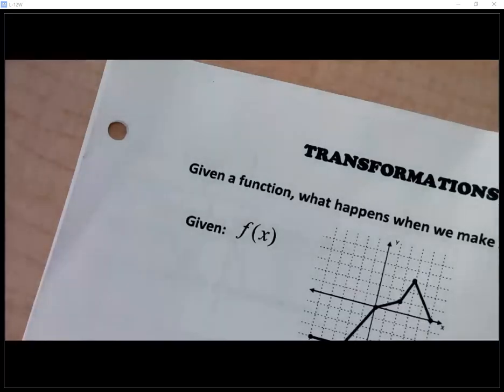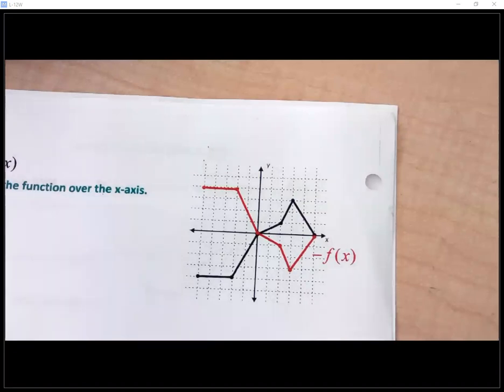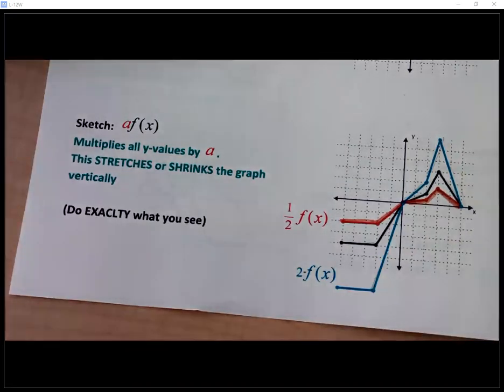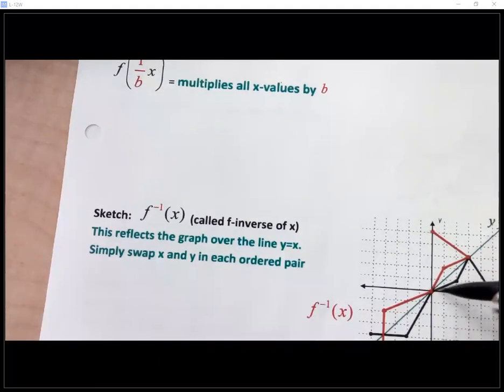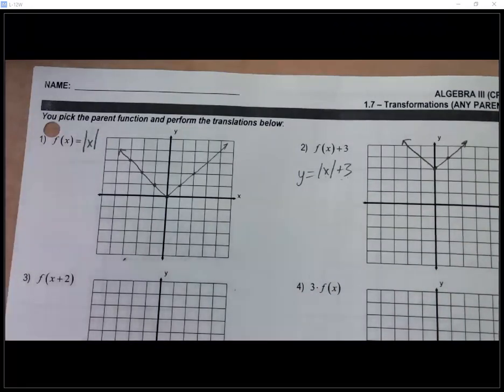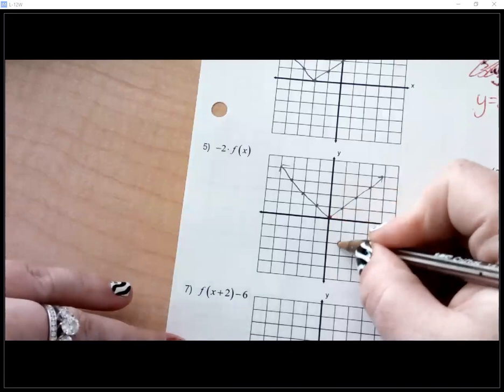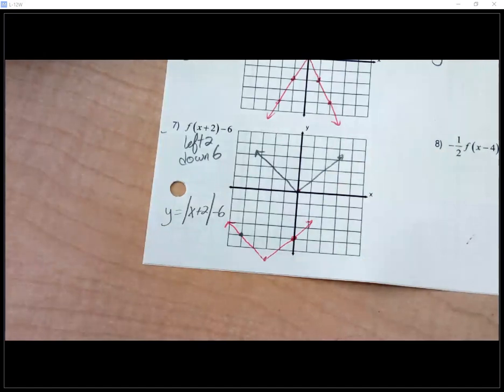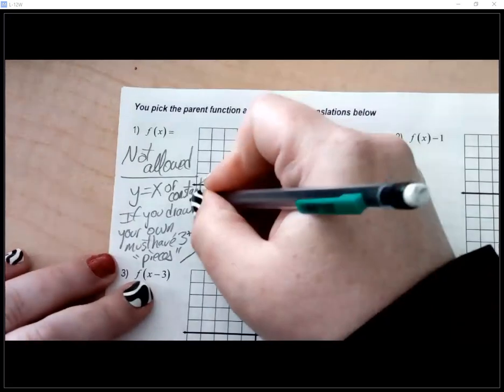Transformations on Parent and Generic Functions!